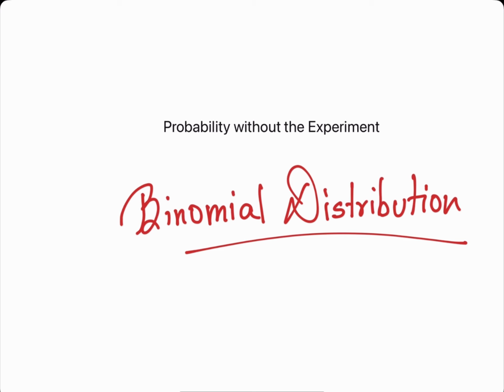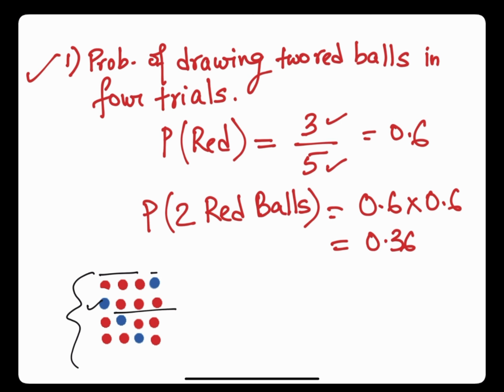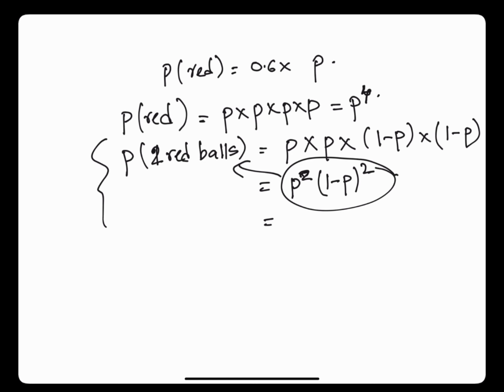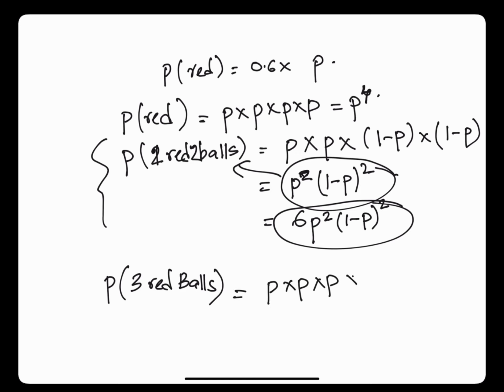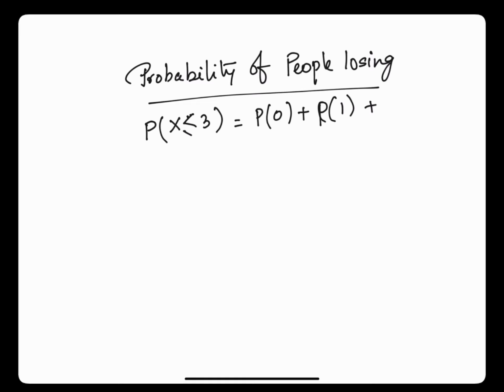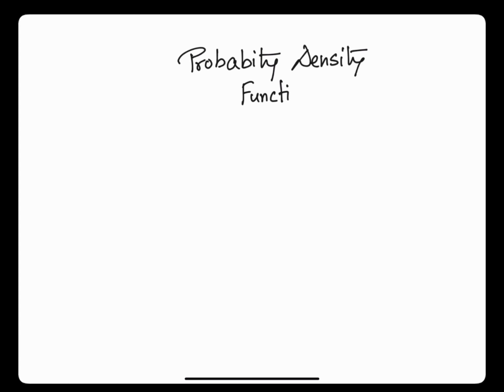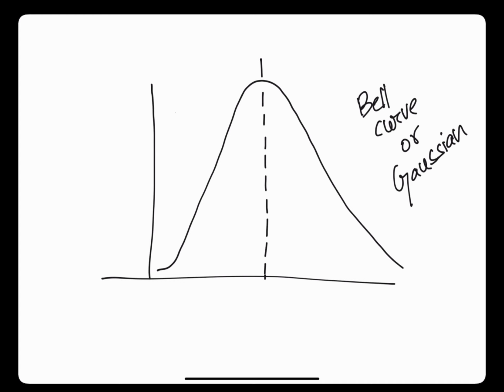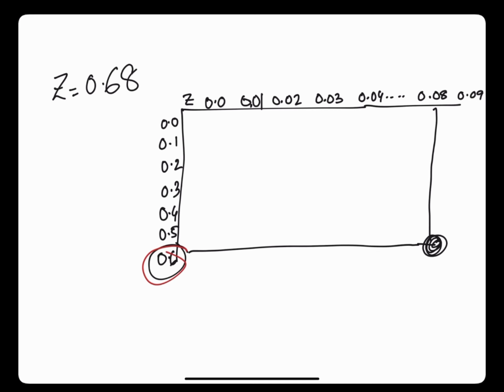Day 3 : Binomial Distribution and Probability Density Functions